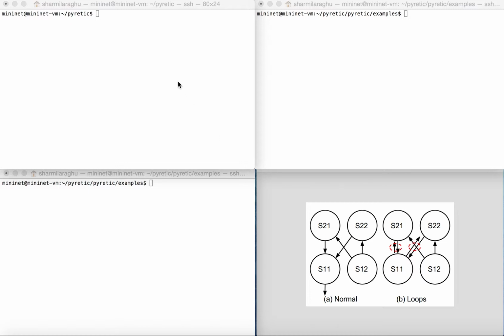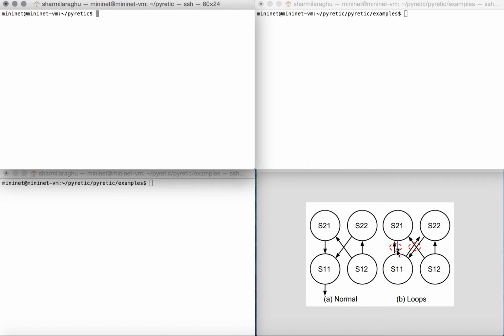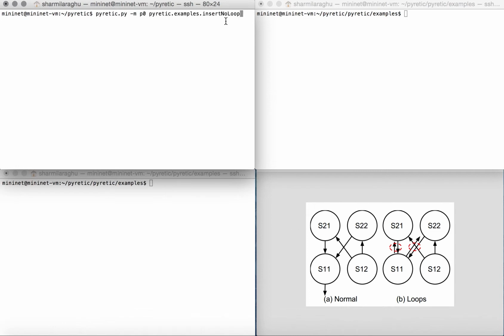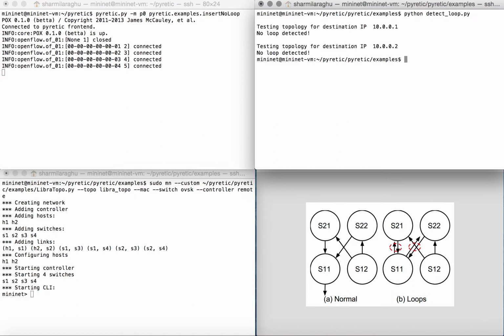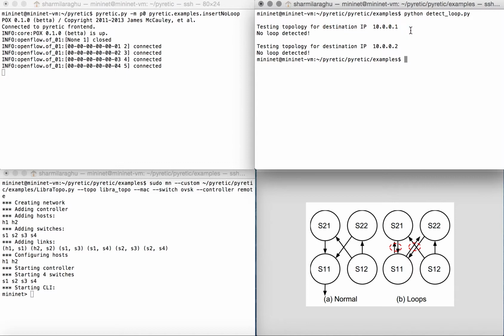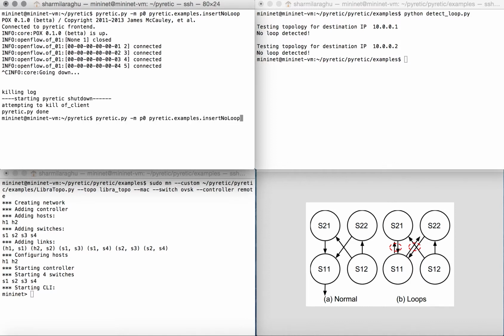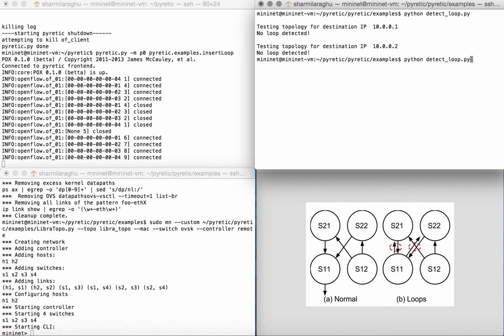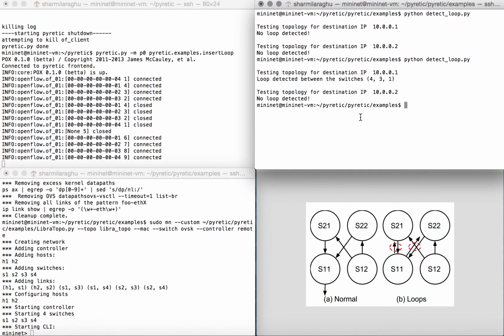Detecting Loops in SDNs: Static Data Plane Verification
Gatech CS8803 Software Defined Networking Project Demonstration